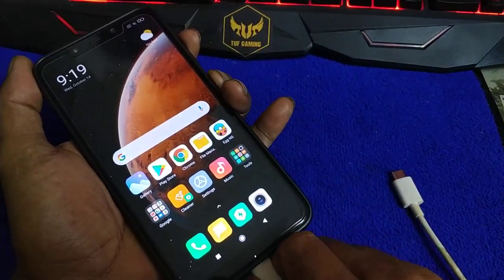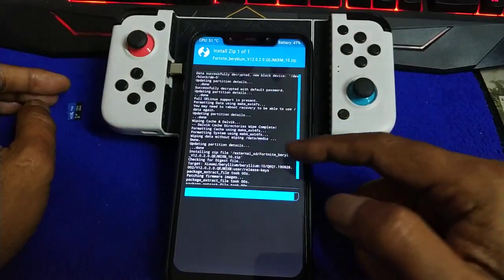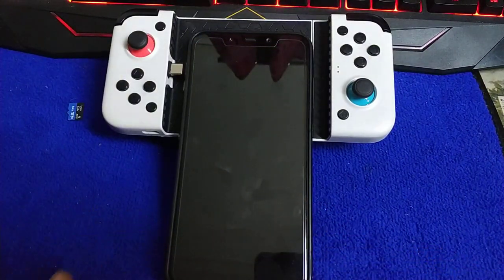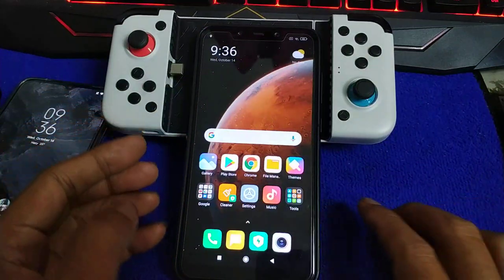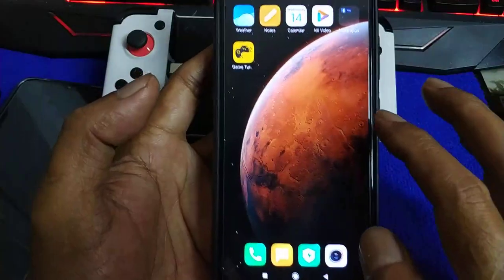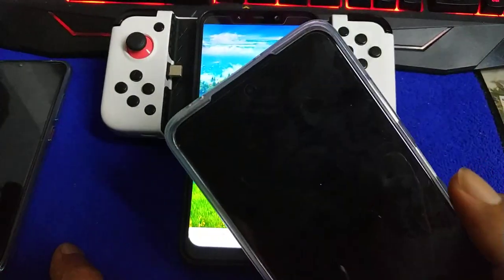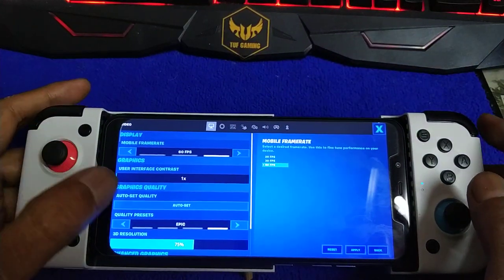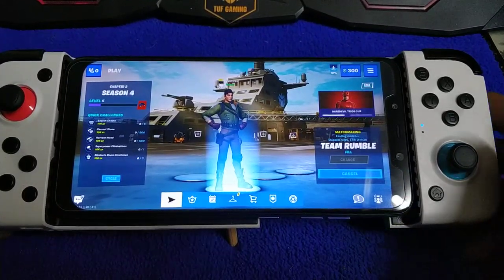Fortnite 60fps Miui 12.0.2.0 Pocophone F1 | Using Gamesir X2 type C